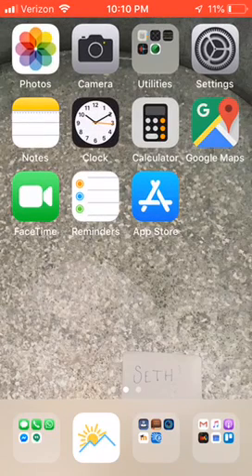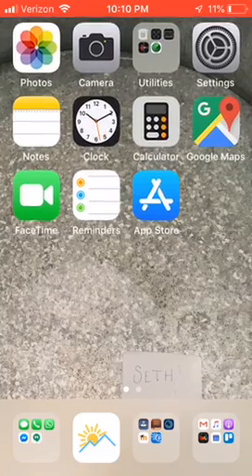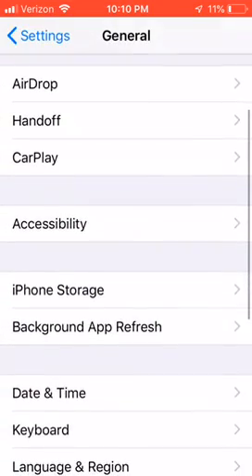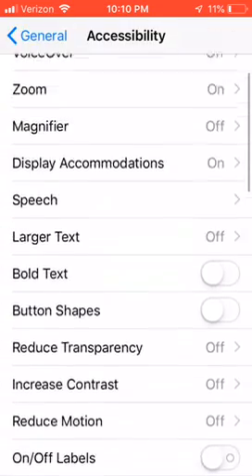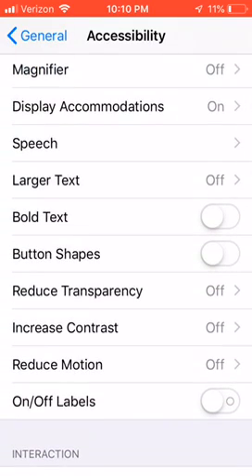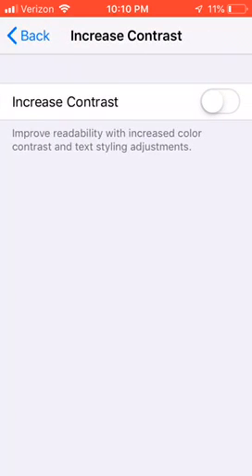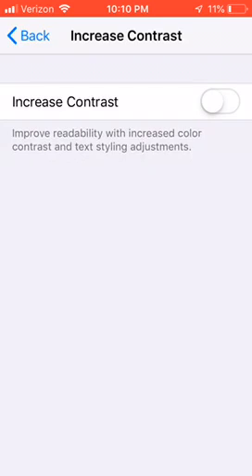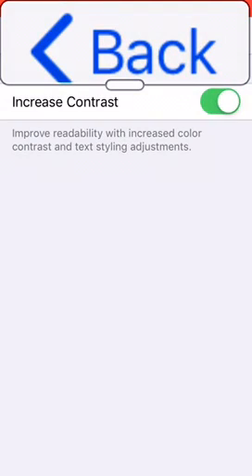Increase Contrast - iOS Accessibility Tutorial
This is a quick rundown of the basics for iOS’ accessibility tool Increase Contrast.